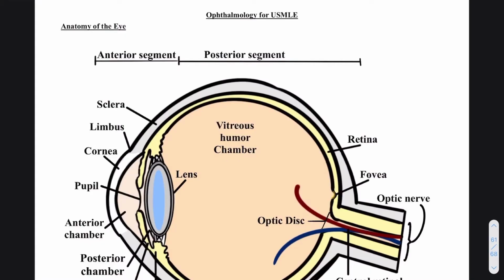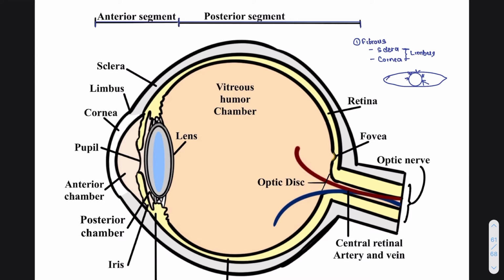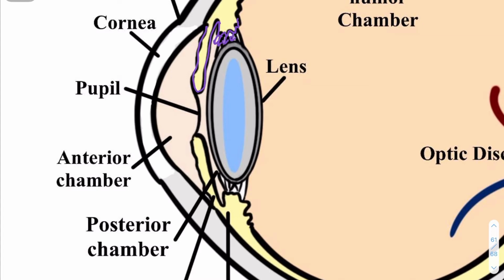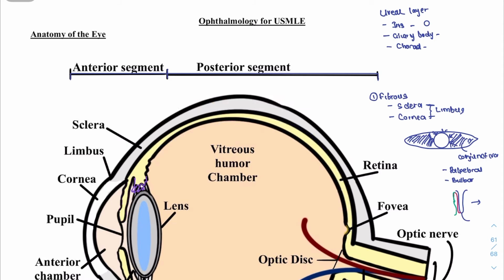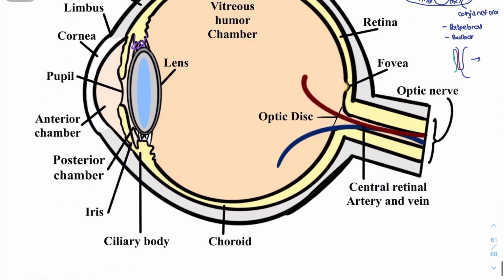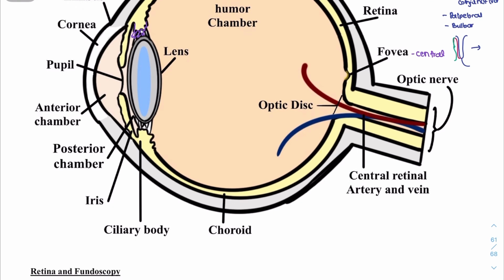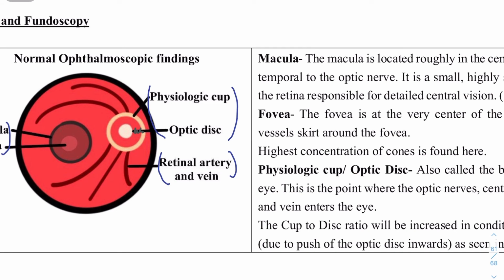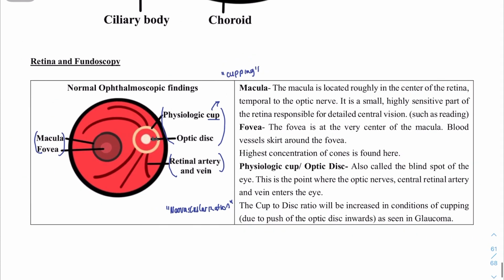USMLE First Aid Follow Along- Ophthalmology- Anatomy of the Eye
Link for the Psychiatry for USMLE Step 1 and 2 book:

The book is available in Amazon Worldwide. (Link below).